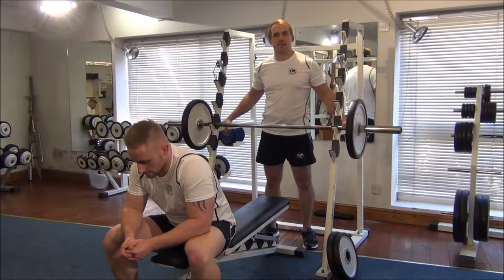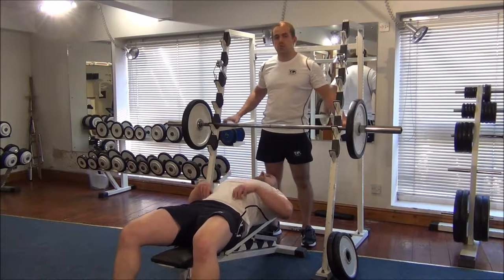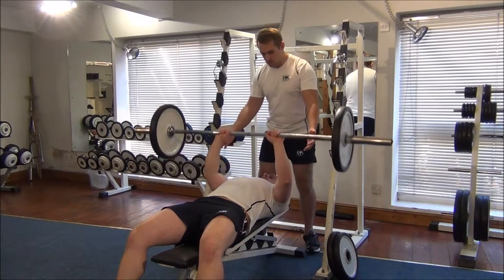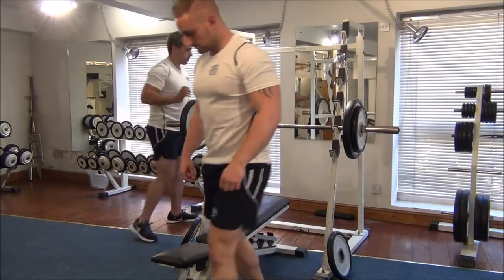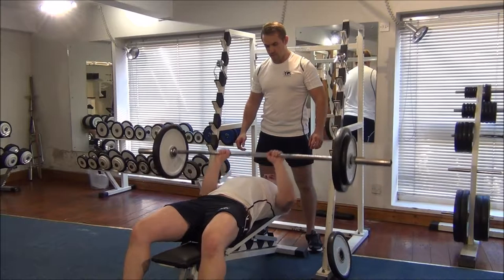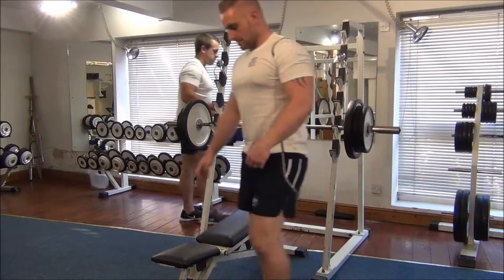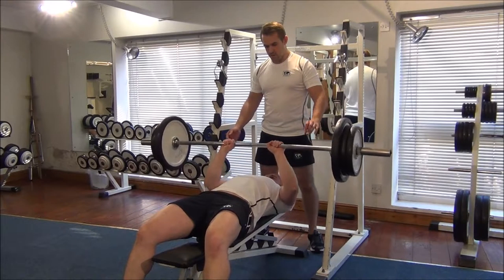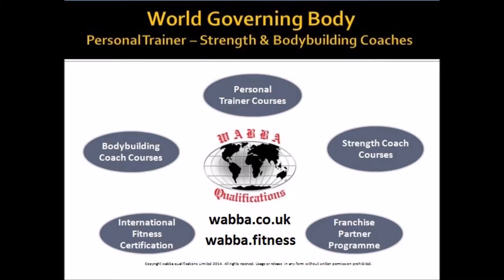1RPM Testing on Close-Grip Bench Press